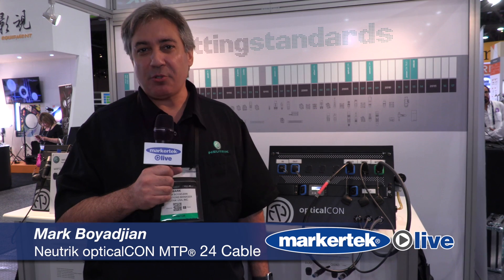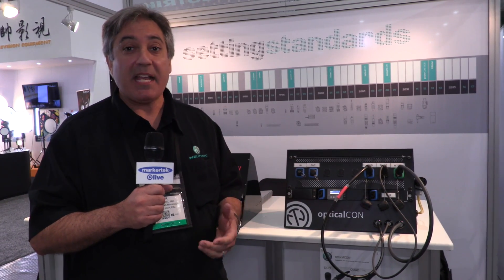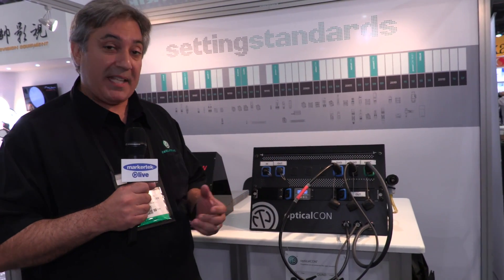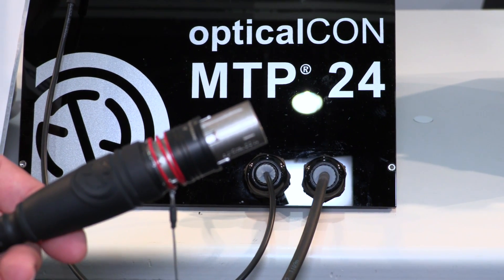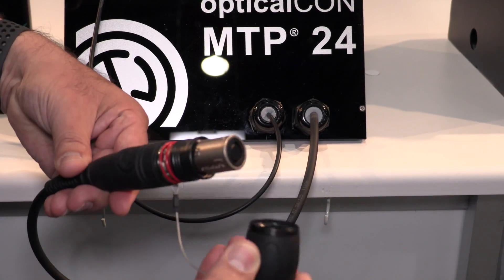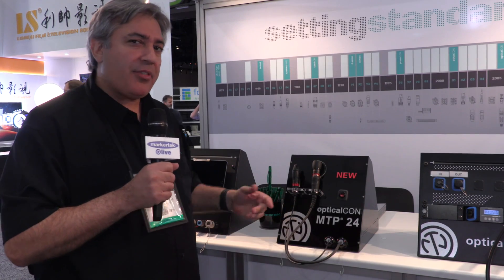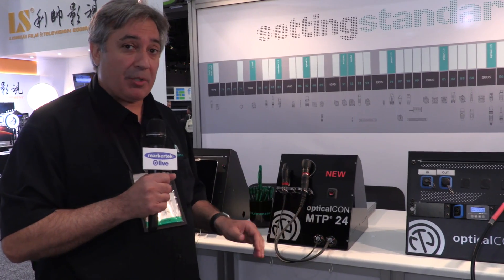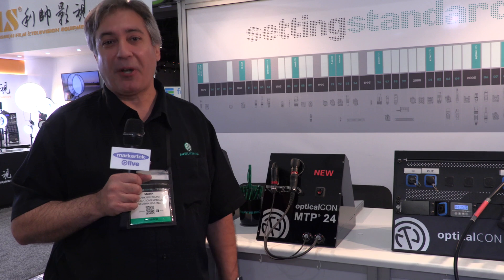Markertek at NAB Show 2017 - Neutrik opticalCON MTP 24 Cable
Mark from Neutrik shows us the new opticalCON MTP® 24 Cable at NAB Show 2017.

Assembled, rugged and lightweight 24-channel mobile field cable, excellent cable retention due to aramid yarn, black PUR outer jacket, available in single (APC) and multi mode (PC).

The opticalCON MTP® cable connector accommodates 24 optical fibers (multimode PC or single mode APC) based on conventional and proven MTP® connectivity protected by a ruggedized and durable all-metal housing. It features a spring loaded push-pull locking mechanism and an excellent cable retention utilizing aramid yarn. The optical connection is exceptional well protected against dirt and dust by an automatically operated sealing cover.

The cable connector comes pre-assembled and is not available as a single component. The cable is available in different lengths and is packed either in a case, on drum or airspool.